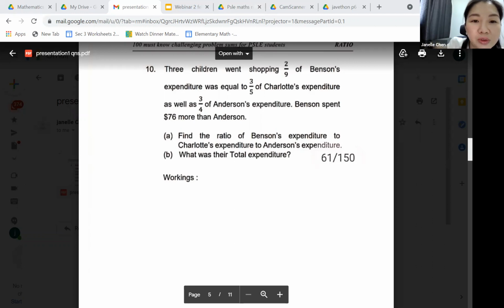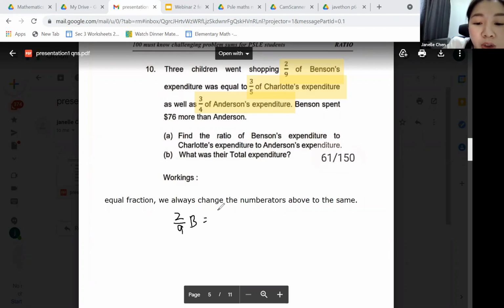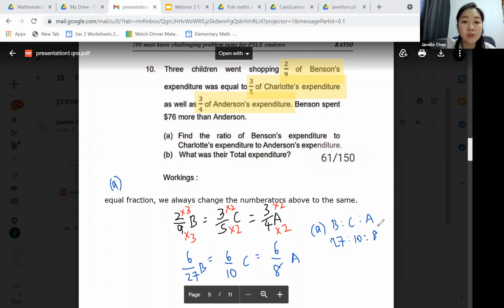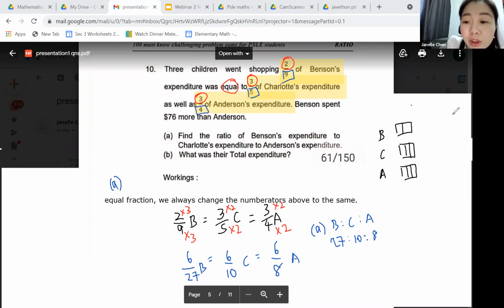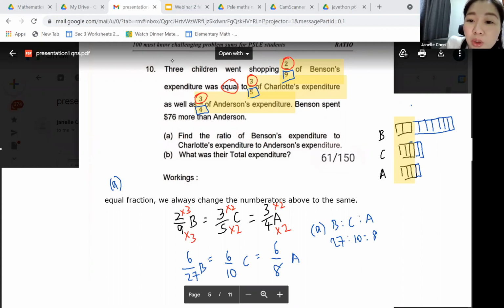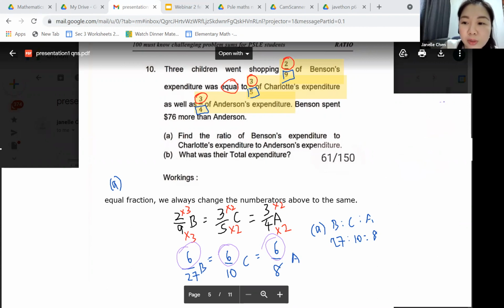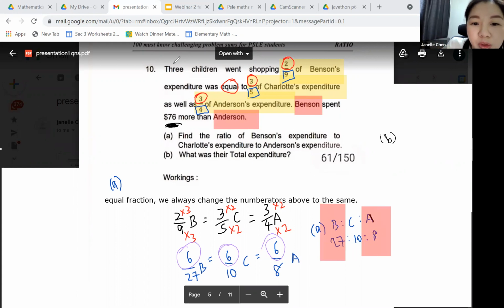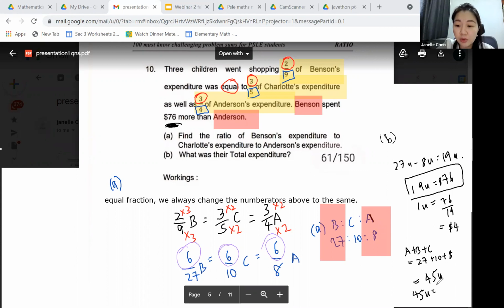PSLE Equal Fractions Qn 2020